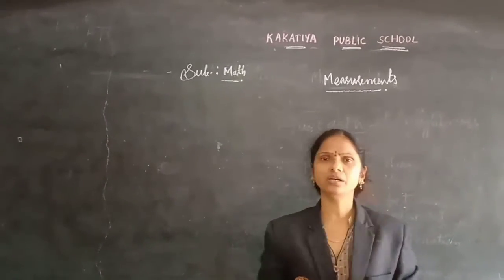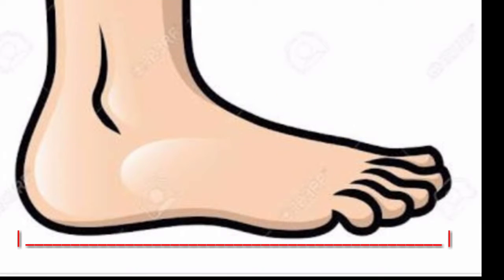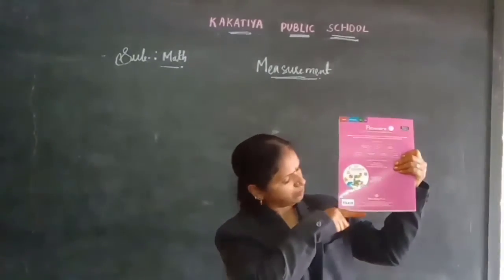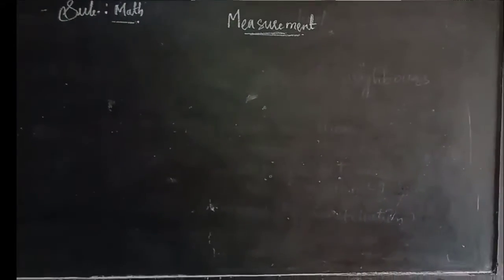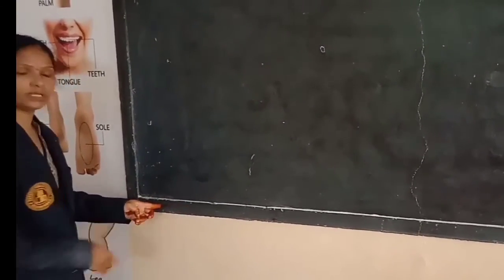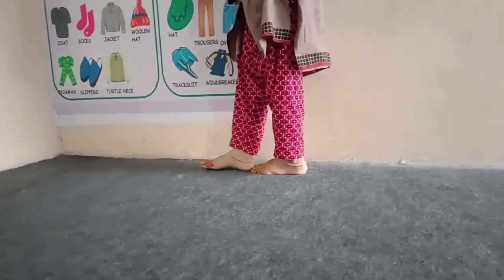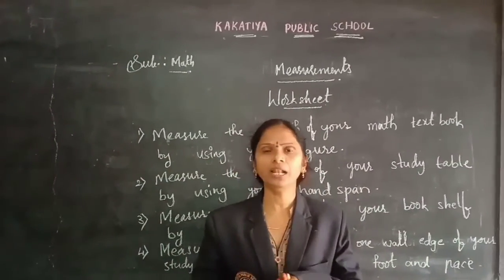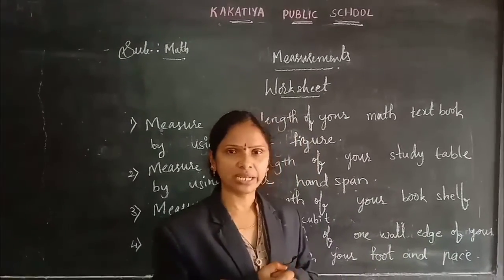MEASUREMENT OF LENGTH | PART 1 | CLASSES 1,2,3,4&5 | KAKATIYA PUBLIC SCHOOL NZB | SMT.SUMALATHA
CLASSES  1,2,3,4&5 MATHEMATICS